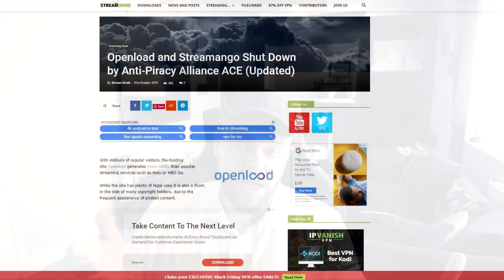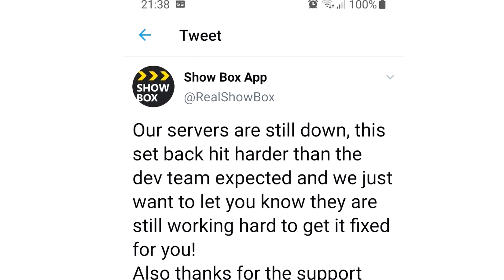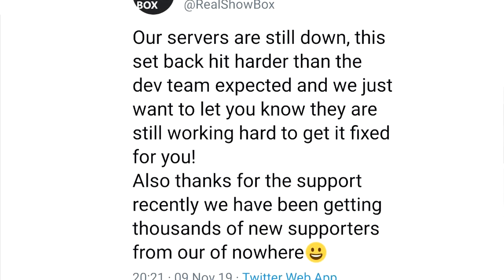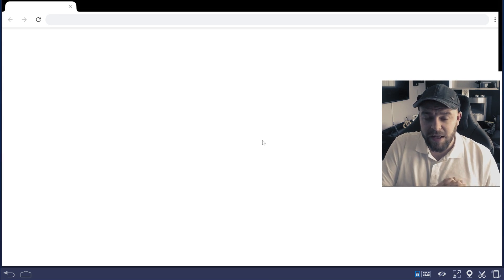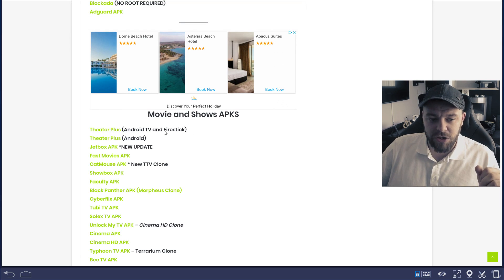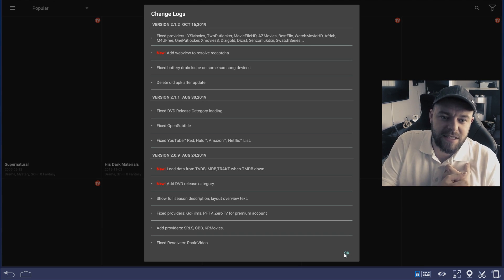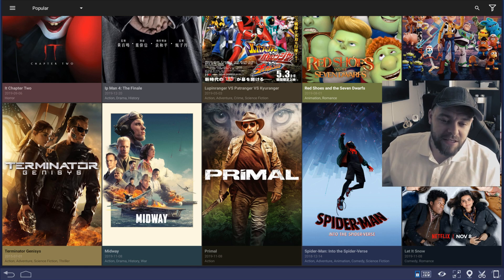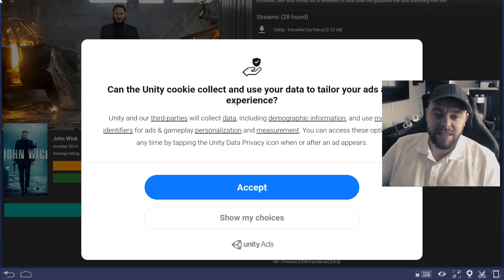SHOWBOX CONNECTION ERROR EXPLAINED + ALTERNATIVE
SHOWBOX NOT WORKING - Connection Error. Check internet connection EXPLAINED + ALTERNATIVES

Showbox is STILL offline! When opening you will get a connection error and in this video I explain why and what Showbox alternatives there are to use as of November 2019.

When opening, you will get the message " Connection Error. Check your internet connection " which will stop you using the app.

Let's talk about the reason why Showbox is offline and what alternatives you can use for November 2019.

ONLINE PRIVACY

AMAZON LINKS

RECOMMENDED ANDROID TV BOXES

MEECOOL M8S PRO L
BEELINK GT KING
TANIX TX 6
BEELINK GT MINI A
H96 MINI BLUE
H98 MAX
H98 MAX X2
BEELINK GT1

STREAMING ACCESSORIES

I8 WIRELESS KEYBOARD I USE
RII I8 WIRELESS KEYBOARD